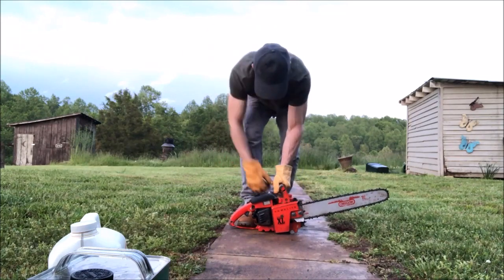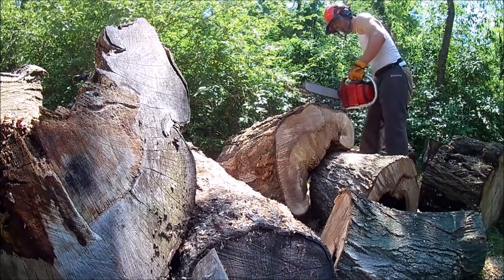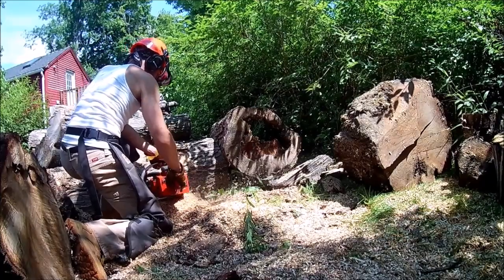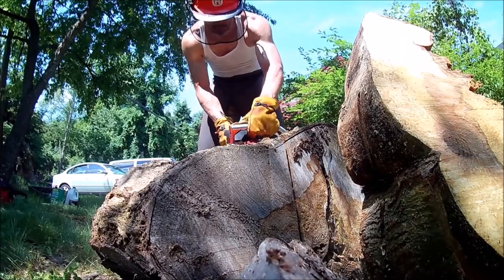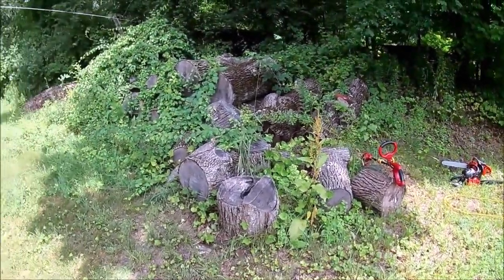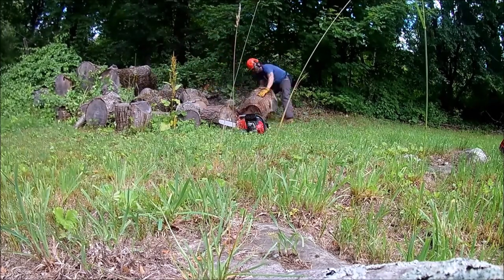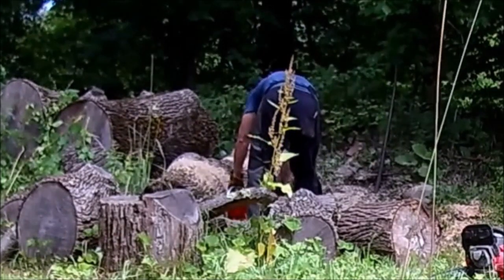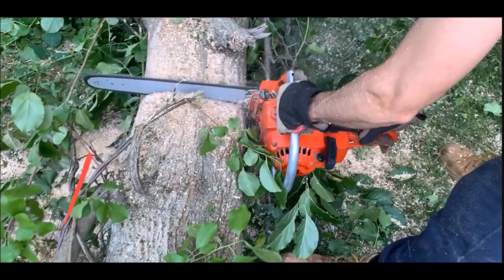How to use a chainsaw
Cutting trees with a vintage Homelite Super XL chainsaw